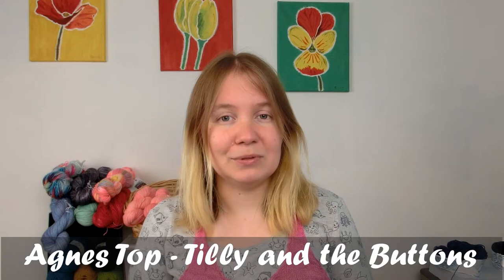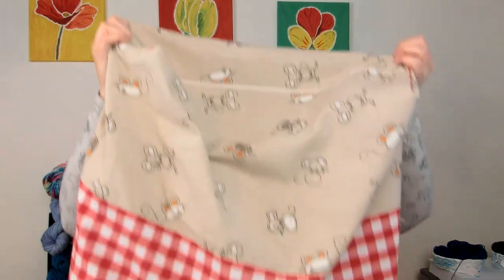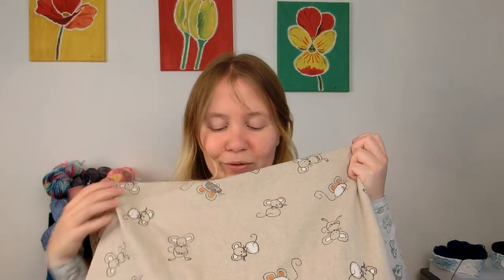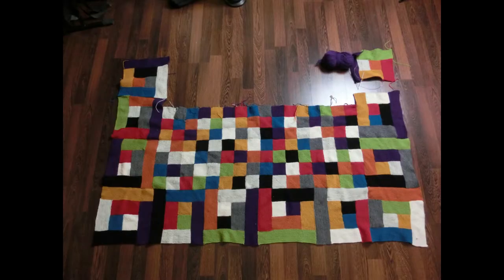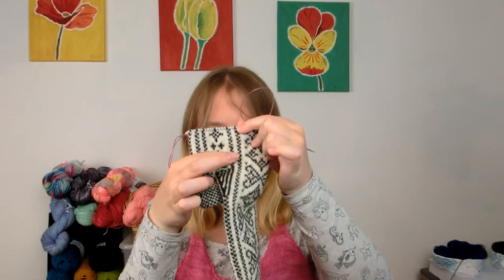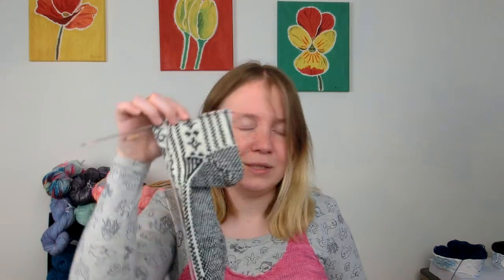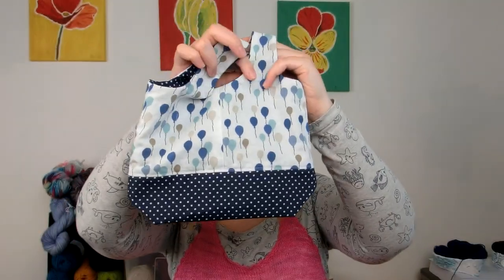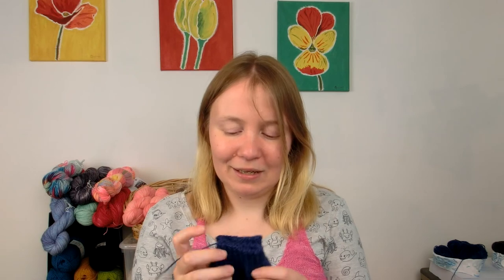Knitting Teaspoon Podcast Episode 15: projectbag-ception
Welcome to Episode 15 of the Knitting Teaspoon Podcast!

Thank you so much for joining me this week.

This week I am wearing an Agnes top, which is a pattern by Tilly and the Buttons that I have shown before. On top of that I’m wearing a laceweight top that I designed last year, but I never got around to writing up a pattern or giving the pattern a name, and I would tweak it before doing so. It has a lace detail on the back and a scalloped crochet edge. The yarn I used for it was a baby alpaca and silk blend that was hand dyed by Litet Nystan ), a local yarn store in Stockholm.

A new enormous project bag has joined my collection of me-made bags, and it’s big enough to hold my entire sock yarn blanket (and probably a lot more). It is made out of some leftover fabrics that I had around, and has piping details at the top, a technique that I had never tried before. It may need some straps to carry it in the future.

The sockyarn blanket has grown to over the halfway point. I am now working on the border squares again.

Apart from the blanket, there has been some progress on my Valdres Knestrømper ) again, but not much more than about half a pattern repeat.

After fearing initially that the acid dyes (Dupont acid dyes) that I use for dyeing yarn might have had anything to do with the health issues that my boyfriend recently experienced (check out the last 2 episodes if you want to find out more about that), yarn dyeing went on a hiatus for a while, but we now know that it could not have caused it and we started dyeing yarn again. We made skein that is green and turned out quite as we had hoped. After this, we also tried dying with a new technique called dip-dyeing, but the intended rainbow yarn turned out quite differently. What was supposed to be yellow, turned out bright orange, and what was supposed to be blue turned out a vibrant purple. It is still a gorgeous skein, but not quite what I had expected.

After that there’s been quite a bit more sewing. I’ve been working on 6 more Japanese knot bags with flat bottoms, 5 identical to each other and 1 more similar to the one I had previously made. This is because I am considering opening an Etsy store, because I am not quite sure about how I want to organize my life and work and it seems like something I would like to try.

Then there is a finished object this week that I almost forgot about. The most recent Liezls Vanilla Socks for my boyfriend that were almost finished last week are finished now, except that I still need to weave in the ends.

Thanks so much for joining me this week, have a lovely week and I hope to see you again next week!

Find me on:
YouTube as KnittingTeaspoon
Instagram as @knitting_teaspoon
Ravelry as Leedie12

Music is played by myself on the guitar.